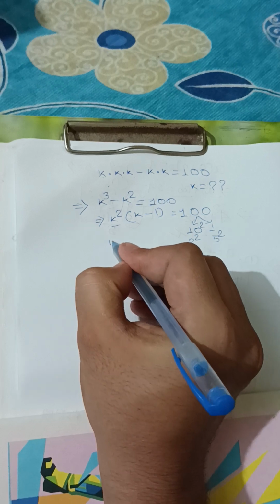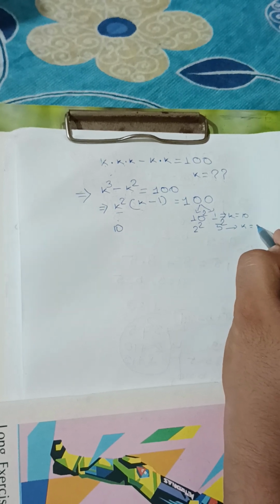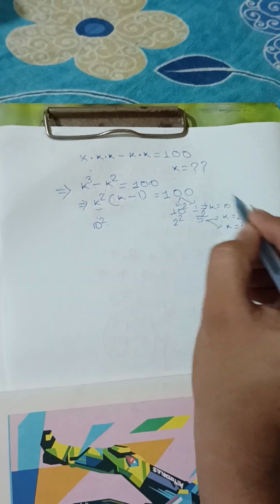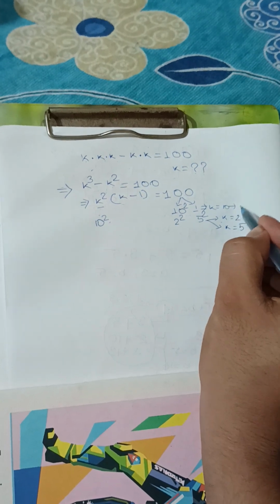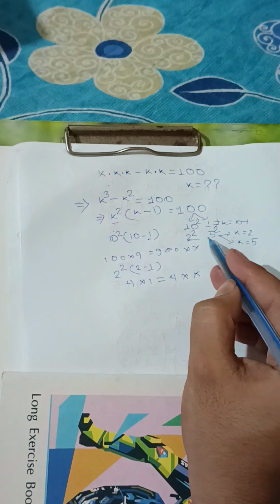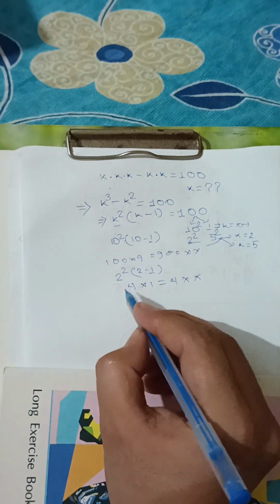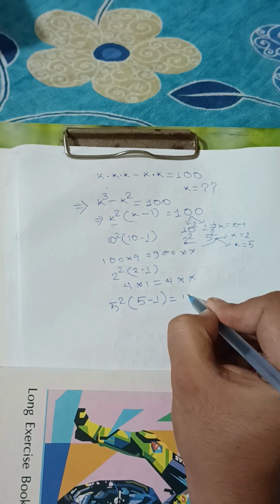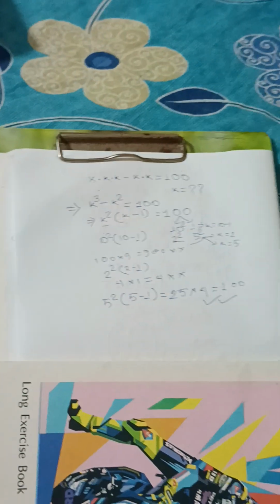Solve and Simplify K=?? Solve with in 20 s Math Olympiad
A Tricky Math problems K^3 - K^2=100. Find the value of K. K=?? Solve with in 20 s.

Ensinando a resolver o CUBO MÁGICO!
Scott Joplin - The Entertainer on honky tonk piano
when things fit perfectly
Om Nom scream Effects (Preview 2 Parappa The Rapper Effects)
Tutorial rubik untuk pemula - Cara main rubik 100% Berhasil
Police officers, what is something suspicious people do that normal people don't? - (r/AskReddit)
2.6%
Cómo hacer un Cohete (tipo 2) con la Serpiente de Rubik | Cómo Hacer un Cohete con la Rubik
A Sudoku With No Actual Clues?!
J001 การบวกมีการทด 2
BEYBLADE X FIRST BLOOD! Dran Sword VS Hells Scythe XTREME Stadium Beyblade X Gear Sports
odhani odh ke nachu song. Tere naam, org 2023 .use the earphones BHAVESH SANER
Solving a popular puzzle. How many boxes are there?